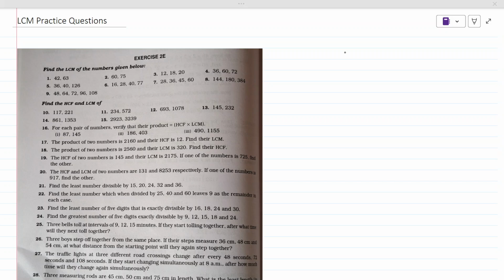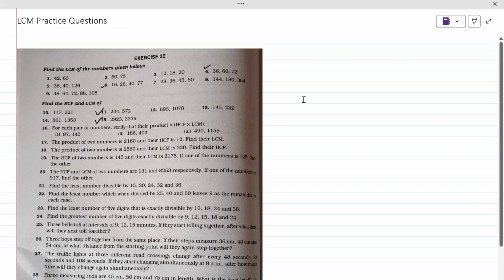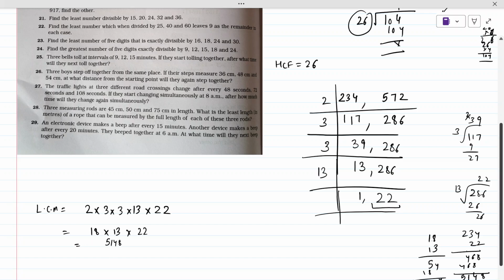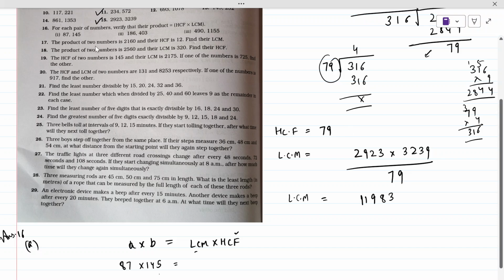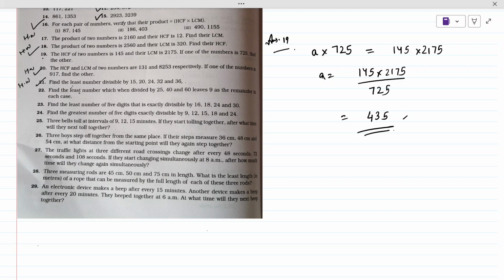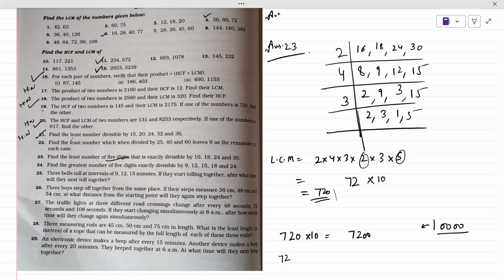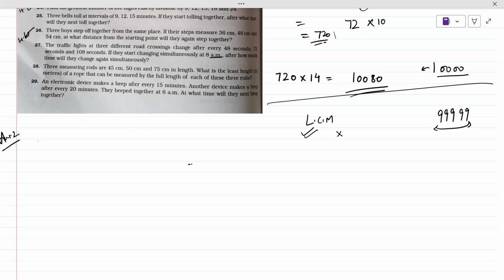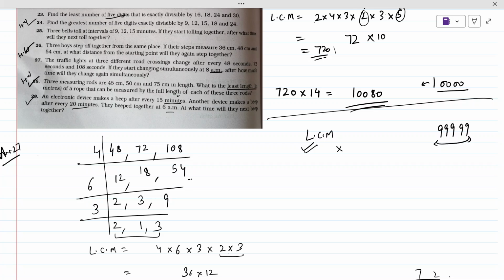Class 6 Mathematics| RS Aggarwal | HCF and LCM |LCM Practice Questions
This video covers Class 6 Maths , LCM Practice Questions from the "RS Aggarwal" book.

a.  LCM Practice Questions